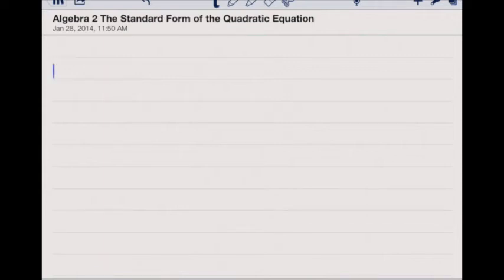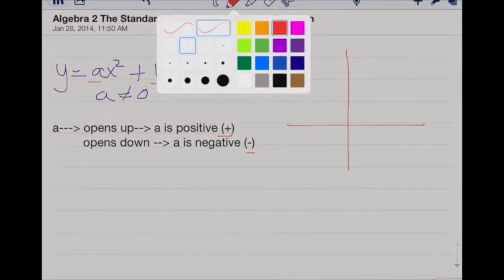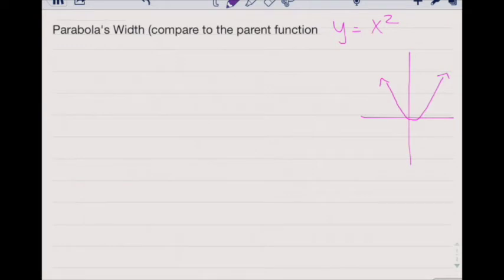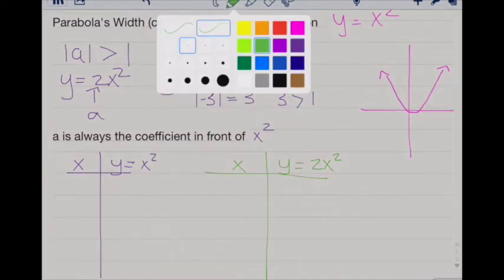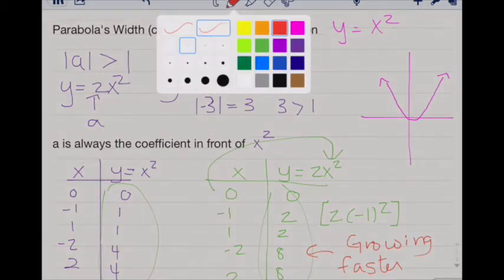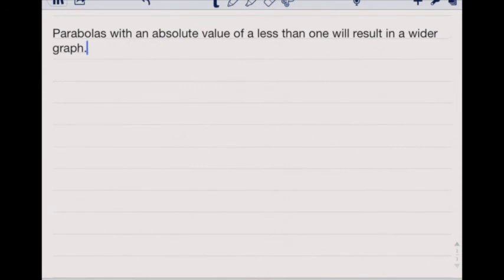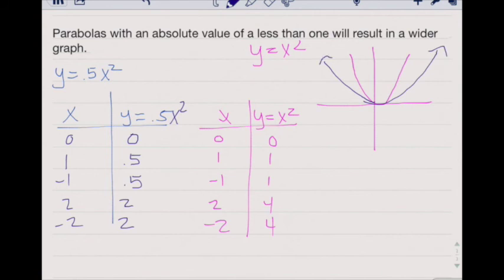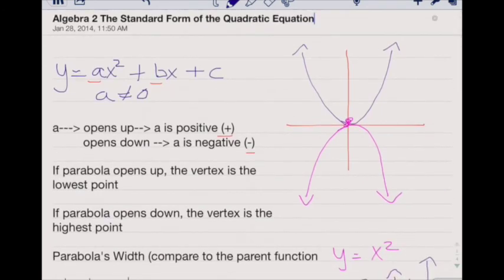Quadratics The Effects of 'a'